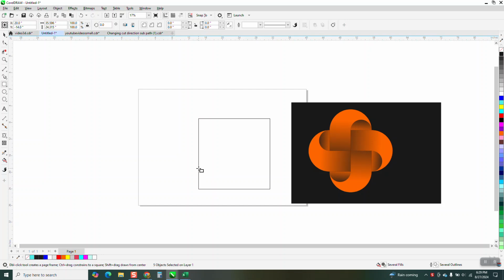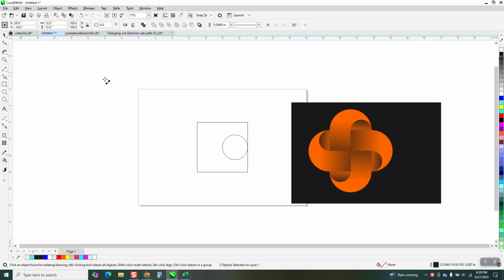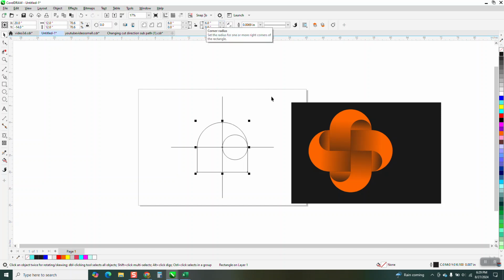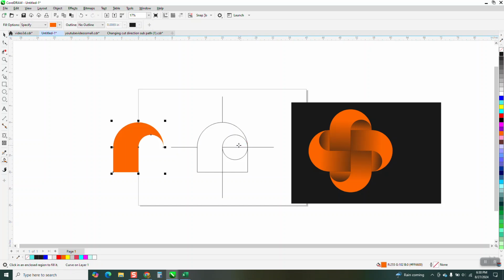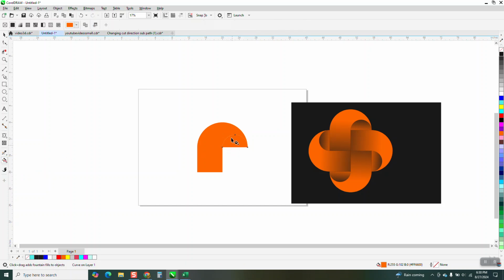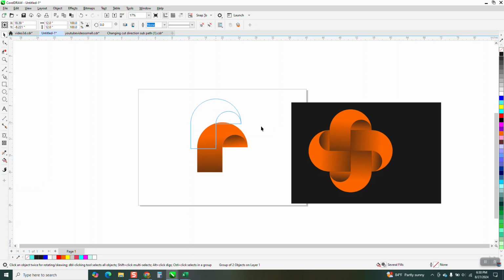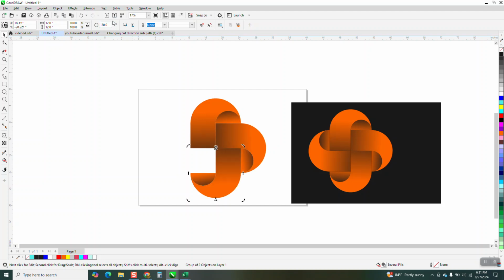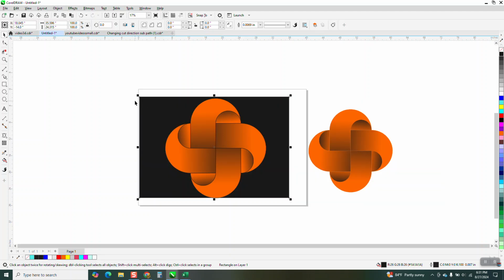CorelDraw Tips and Tricks 3D looking drawing start with a Square